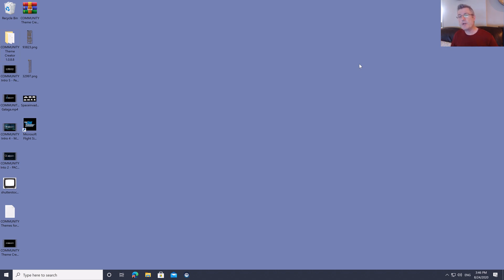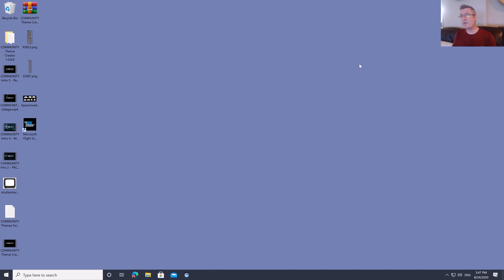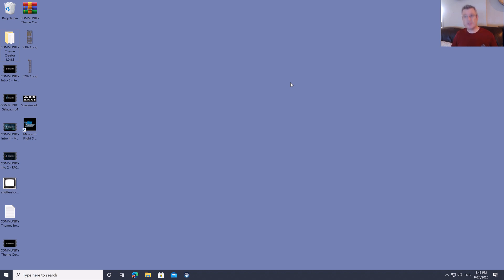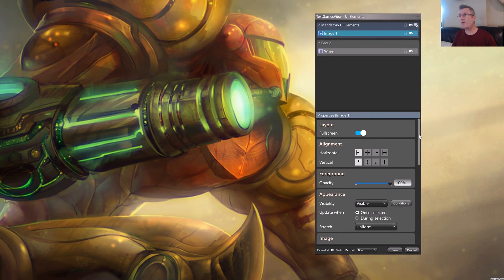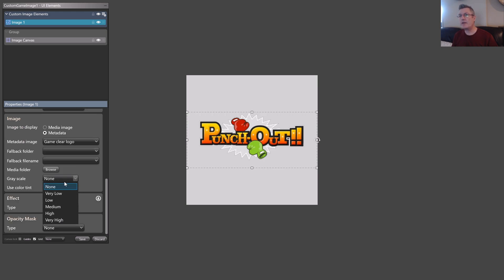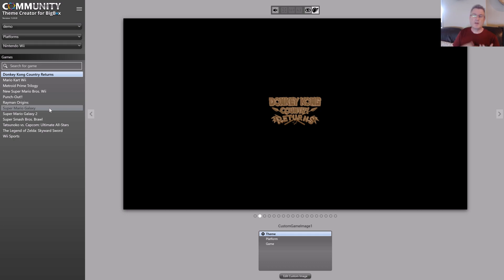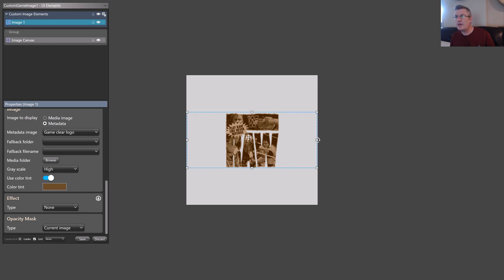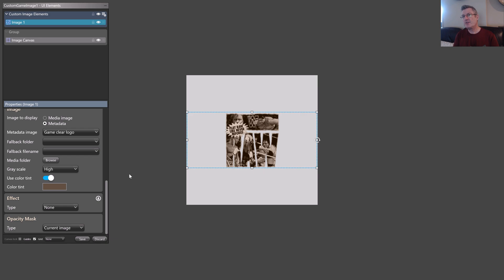COMMUNITY Theme Creator for BigBox 1.0.8.8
Removed my custom image user control and replaced with a new Image Companion Converter instead, this converter is responsible for converting your selected image to gray scale and/or applying a color tint.

More importantly, Themes published using this build no longer crush bigbox and your PC!